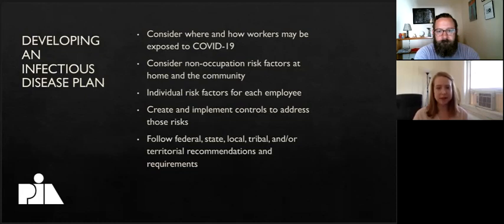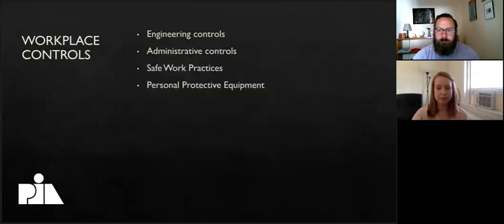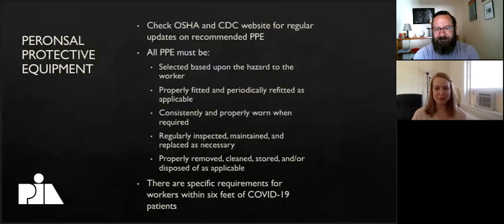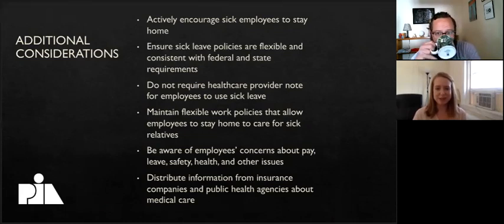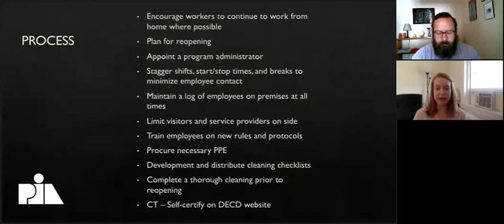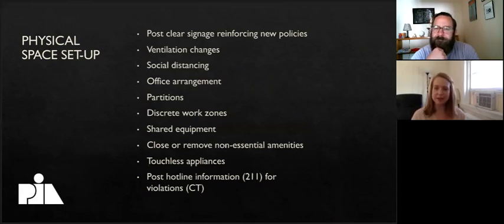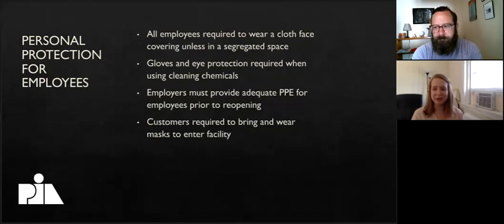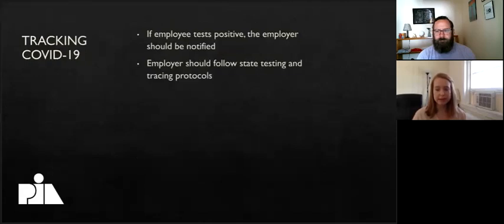The Break—Safely Returning to Business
Join PIA Northeast Government & Industry Affairs Director Bradford J. Lachut, Esq., and PIA Northeast Government Affairs Counsel Clare Irvine, Esq., as they discuss how to safely return to business after the COVID-19 pandemic.